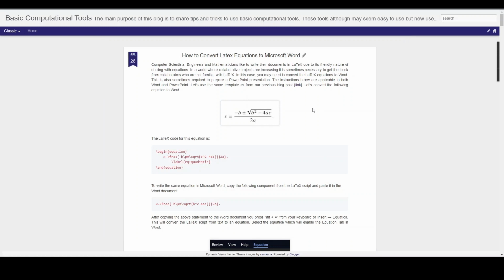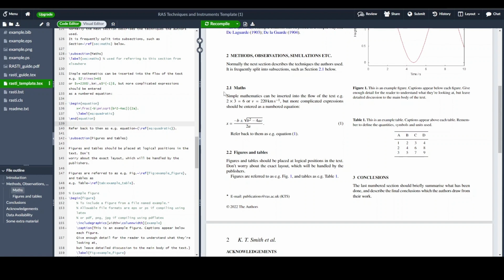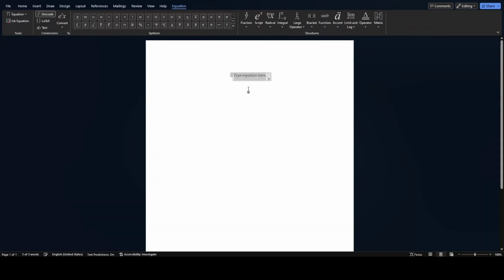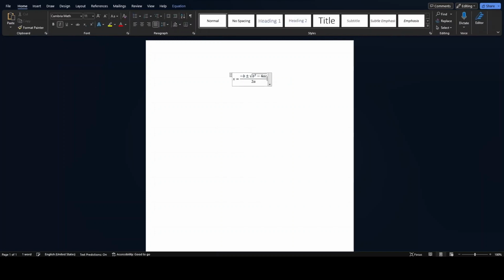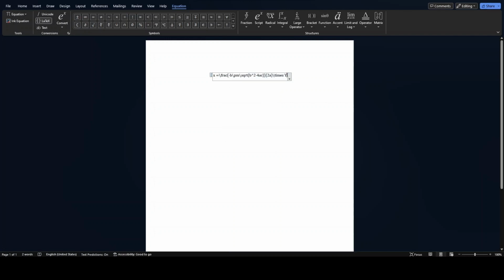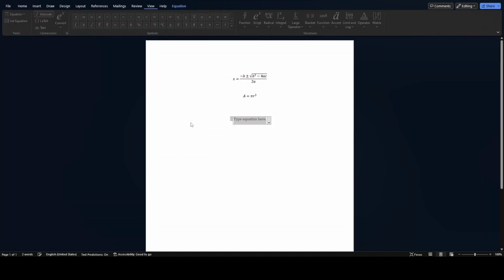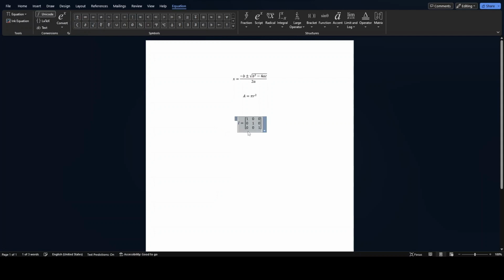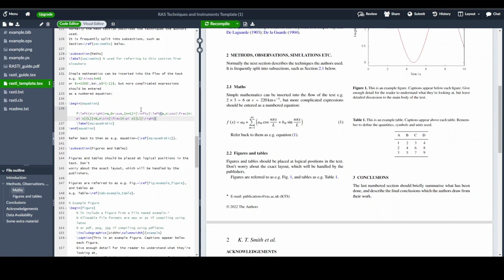How to Convert LaTeX Equations to Word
How to convert LaTeX equations to Word and PowerPoint or convert Word equations to LaTeX.

Chapters:
00:00 Introduction
00:45 Convert LaTeX equations to Word
02:42 Write Matrices in Word
03:31 Convert Word equations to LaTeX